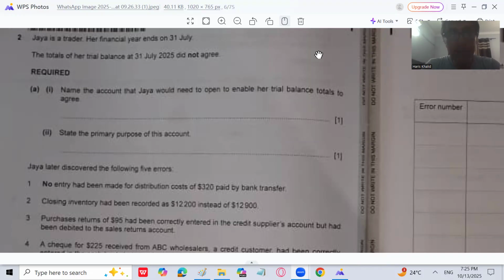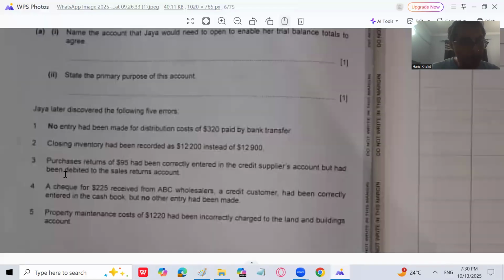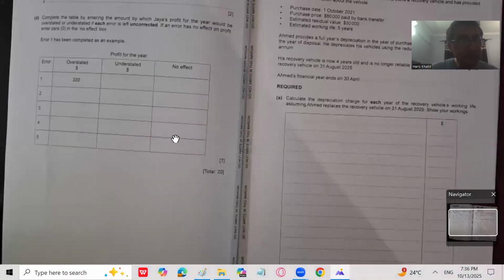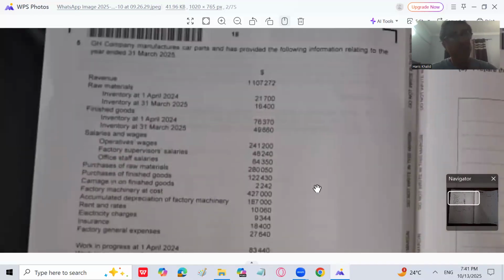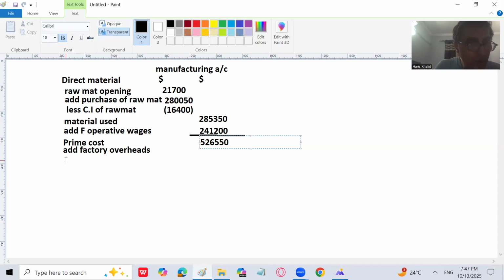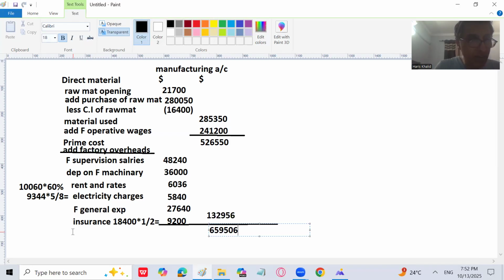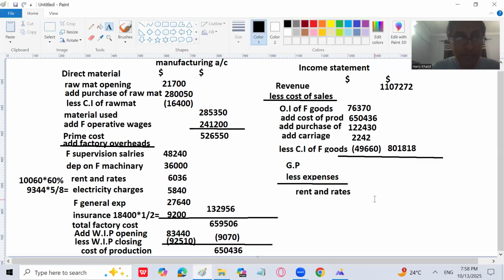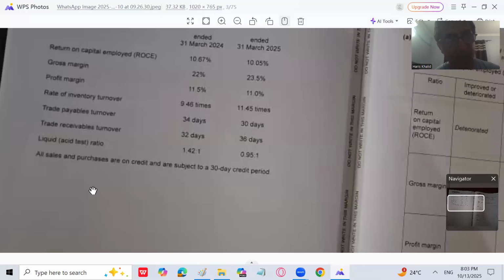O- Level -Accounting - ON- 25- 22 -Q 2- 4- 5- Errors - Manufacturing- Ratios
Certified O/Alevel Accounting Teacher                       ON-25-22- Q-2-4-5